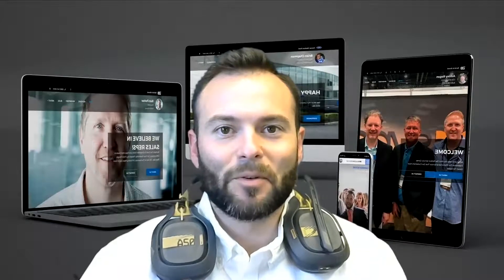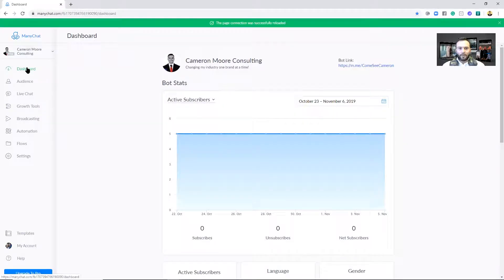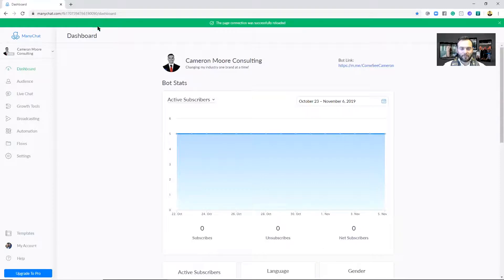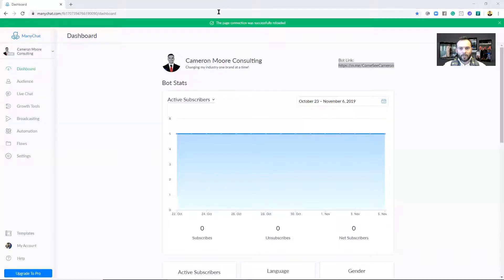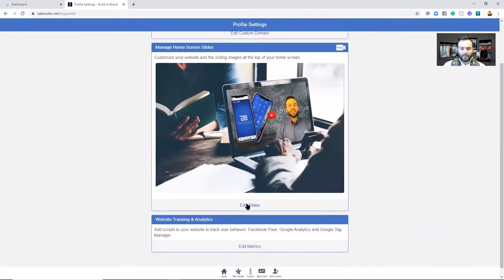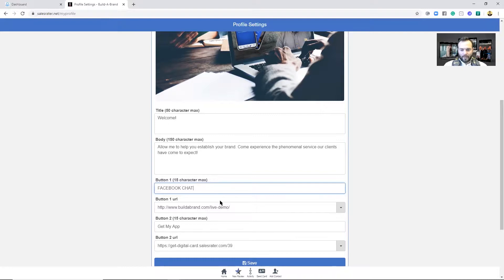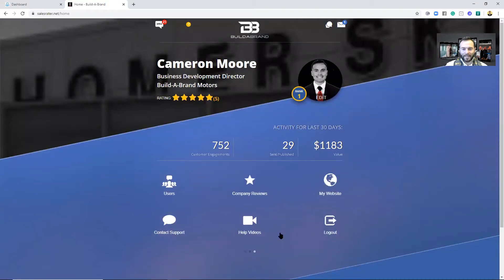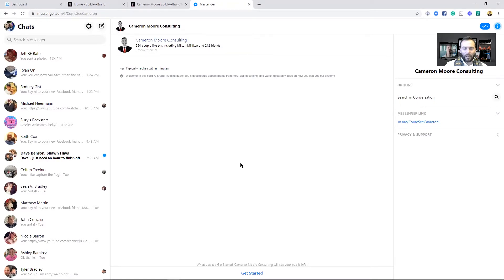How To Add Your ManyChat Bot Link To Your Build-A-Brand Website | 2019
Jeff Bates called and asked how he could add a link that will direct people to his Business ChatBot on Facebook to his website. After doing a little searching, I found out how you can do this! It is very easy to set up and if you already have a many chat account it will take you less than 2 minutes to complete. Check out this video to see how easy it is! I will put links in the comments directing you to how you can set up both a business page and a ManyChat account.